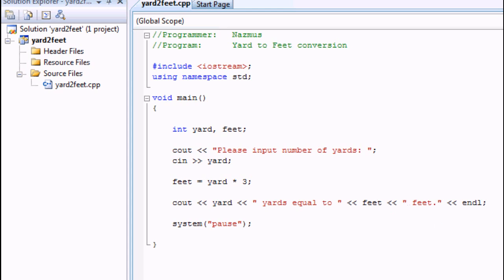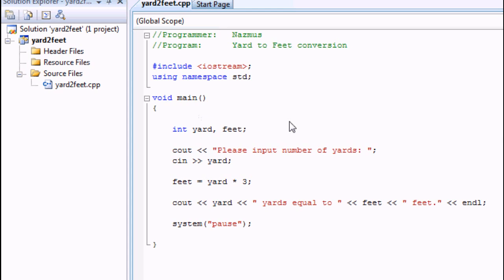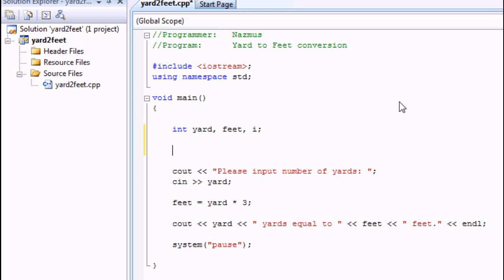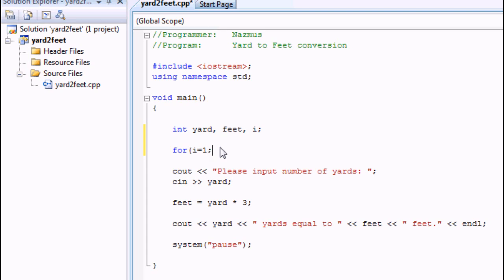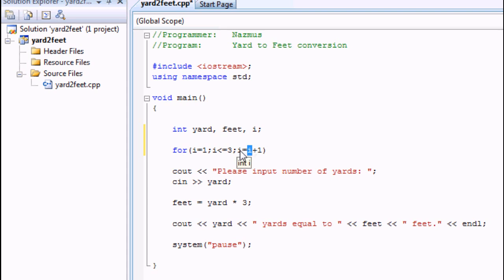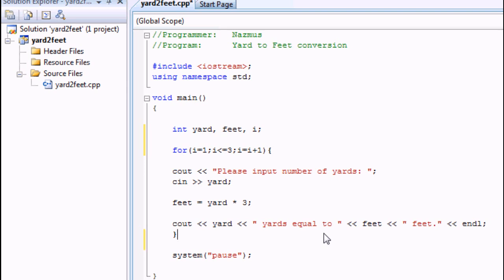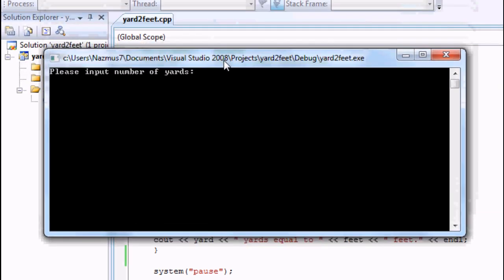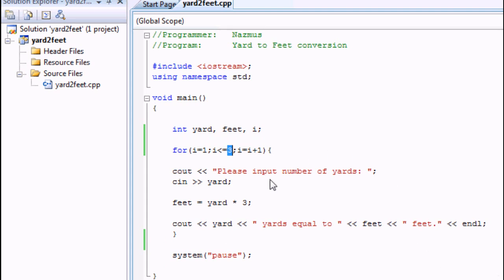Easy Programming - Beginner C++ Tutorial - the "for" Loop in C++ (2)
This video shows you how to loop using the 'for' command in C++. My older video of how to create a program to convert Yard to Feet was used for this demonstration so please check that out as well.